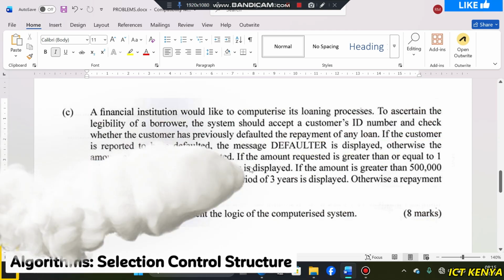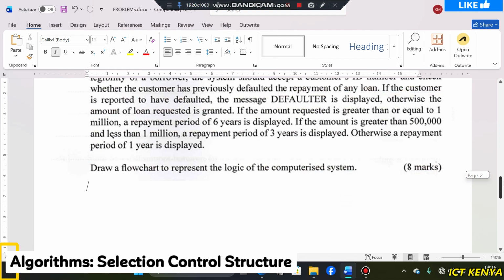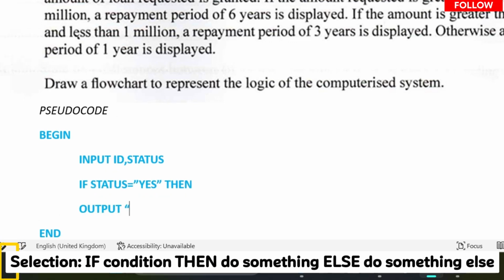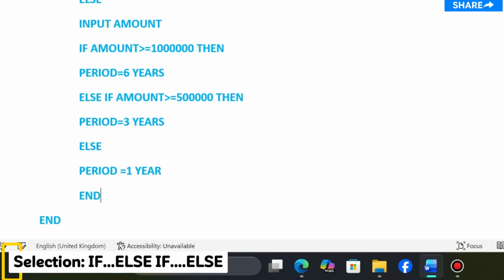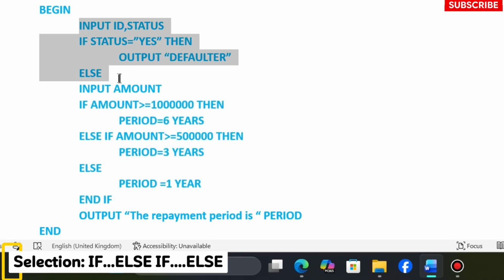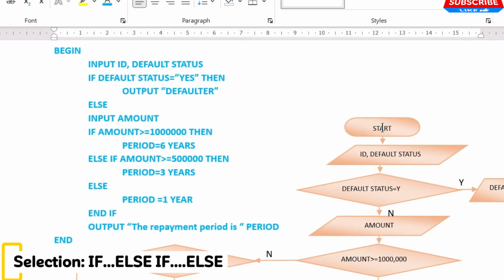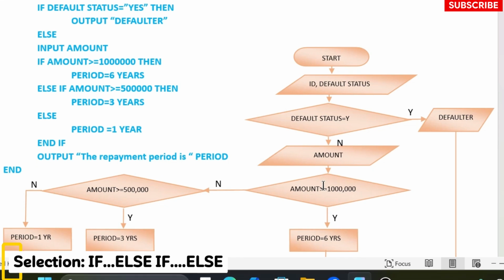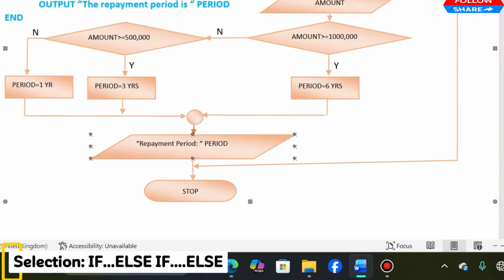KCSE Selection Control Structure Past Questions (NESTED IFS)| Form 3 Computer Studies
Welcome to ICT Kenya 🇰🇪

In this lesson, we solve KCSE Computer Studies past paper questions and explain the logic behind the algorithm step by step. These lessons are designed for Form 3 and Form 4 students studying Elementary Programming Principles and preparing for KCSE examinations.

Topics covered include: ✓ Algorithms ✓ Pseudocode ✓ Flowcharts ✓ Sequence Control Structure ✓ Selection Control Structure ✓ Iteration (Loops) ✓ KCSE Past Papers and Revision

Whether you are a student, teacher, or beginner interested in programming logic, these videos will help you understand Computer Studies concepts in a simple and practical way.